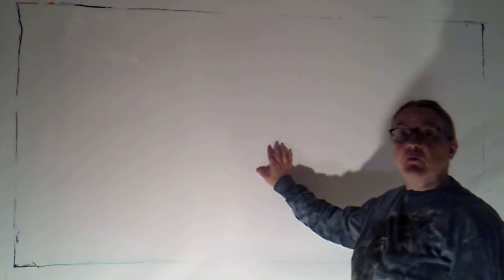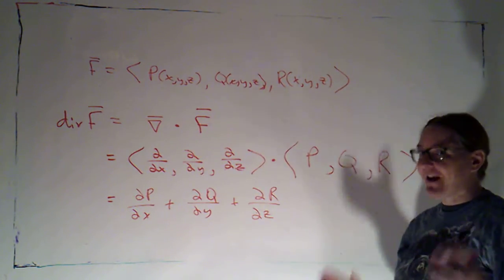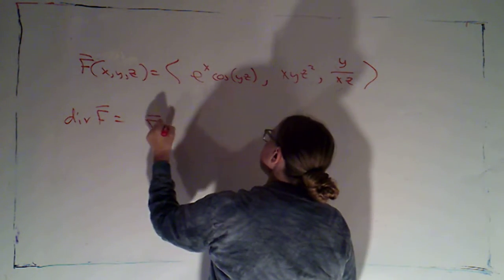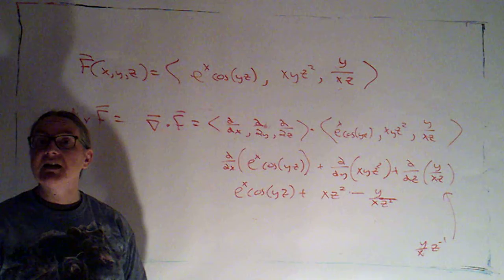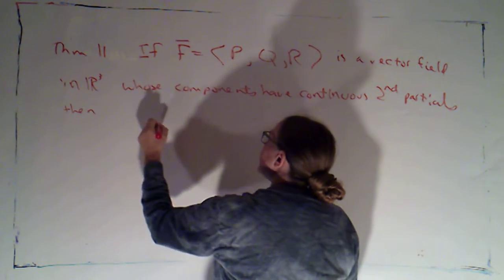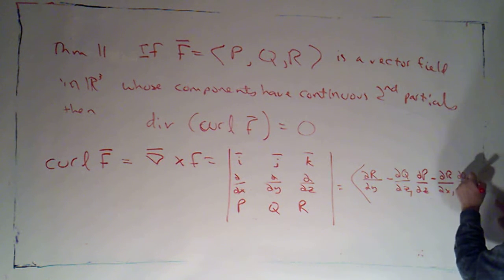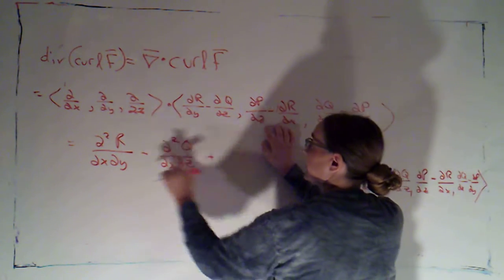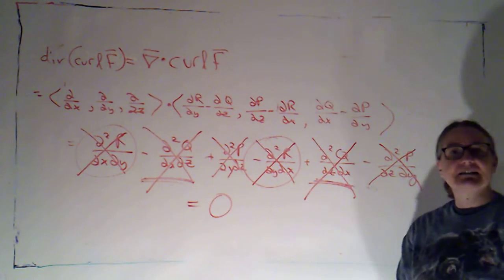3C 16 5 part 3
Divergence.